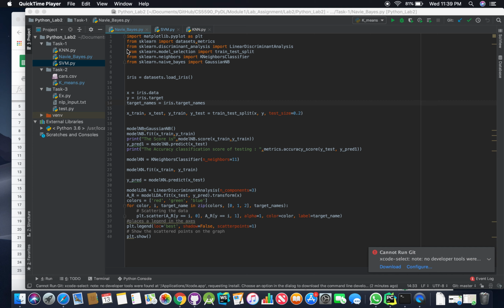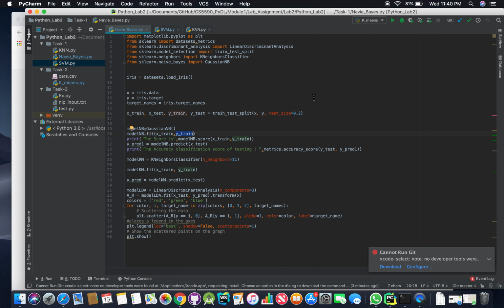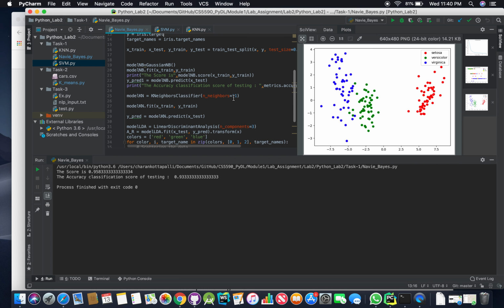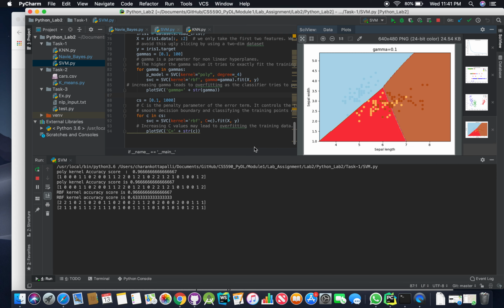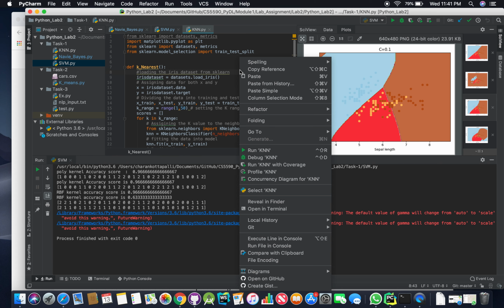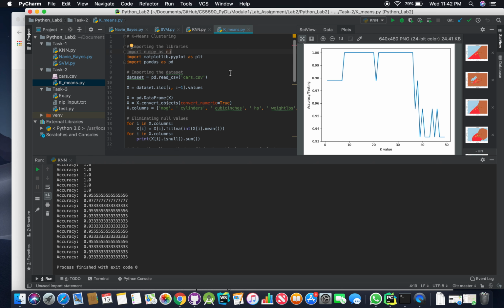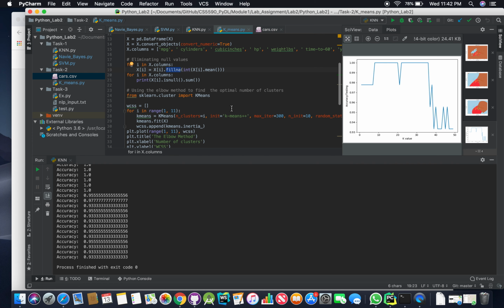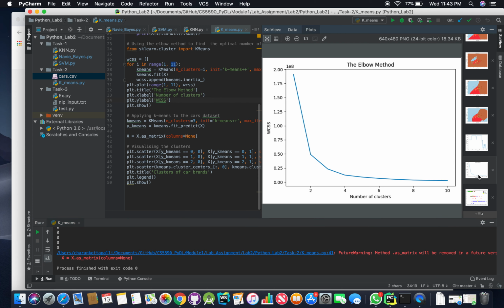Py Lab2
KNN, Kmeans, SVM, Classification using skcit-learn and graphical representation using the matplotlib